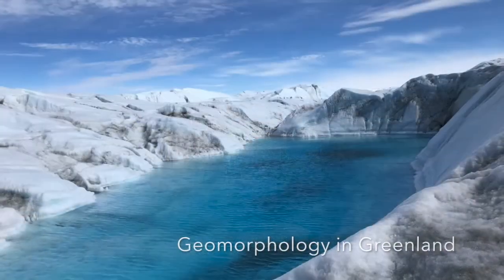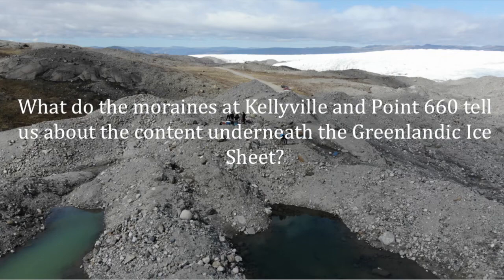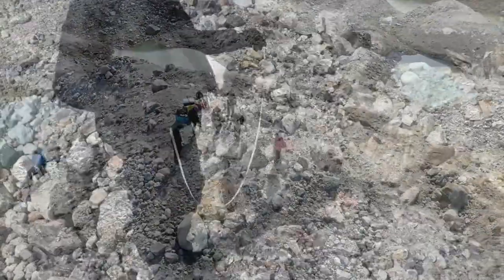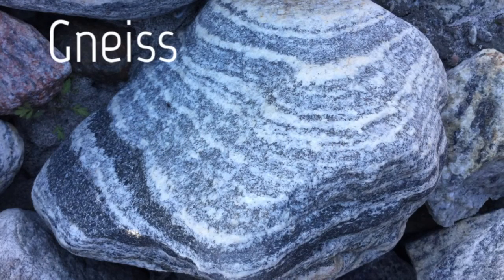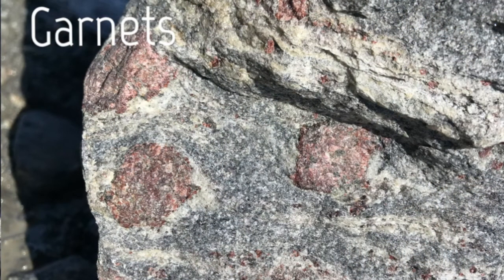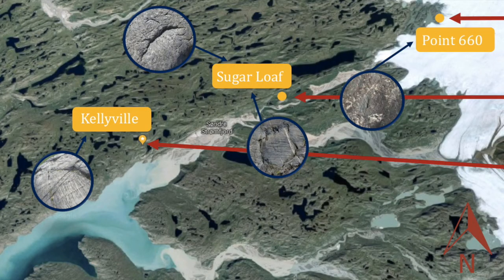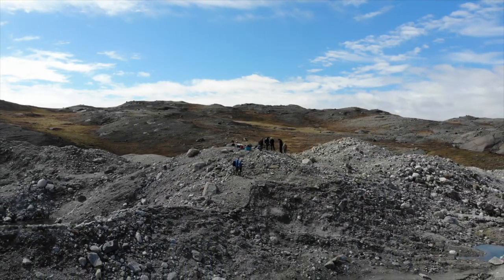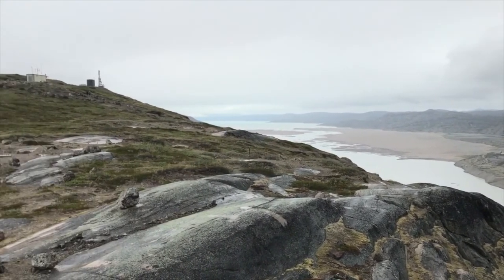Geomorphology in Greenland 2018